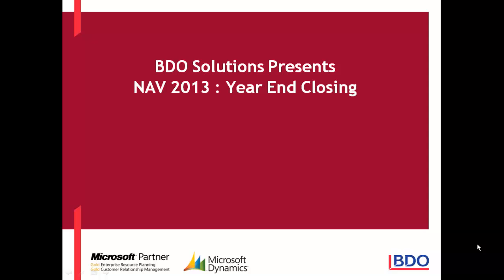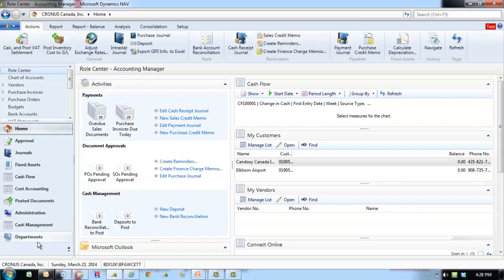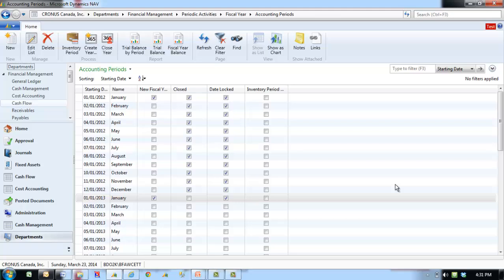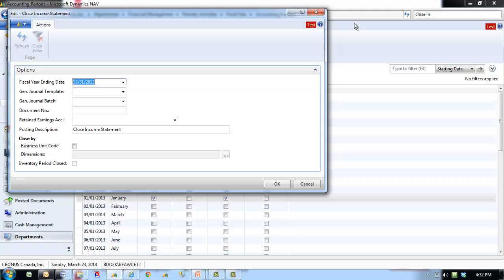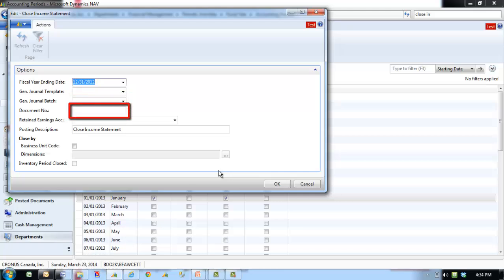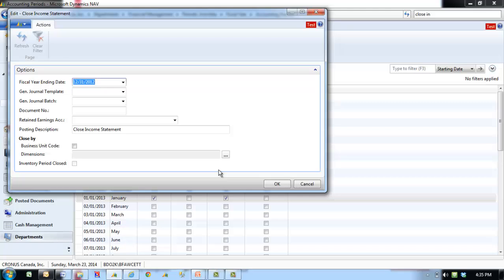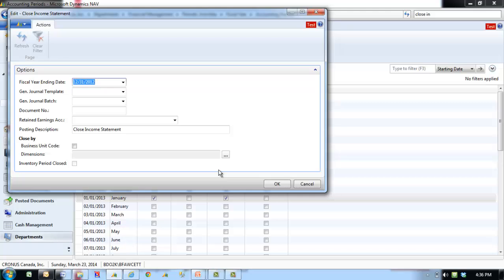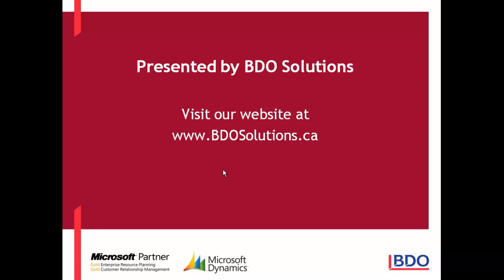Microsoft Dynamics NAV - Year End Closing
- Completing the Year End Closing Process in Microsoft Dynamics NAV 2013 ensures that balances are displayed for open years only.   This video details the year end closing process walking through the steps to complete the process.